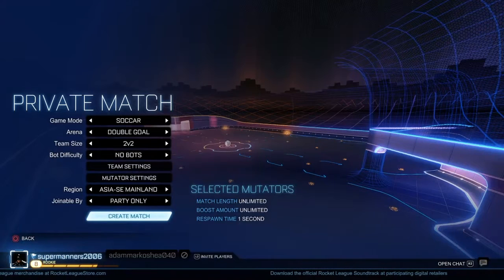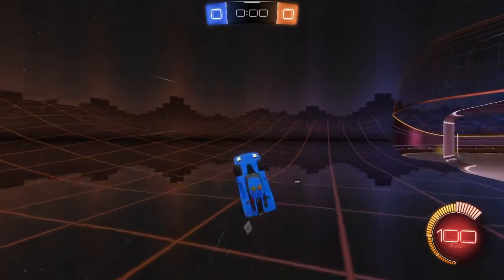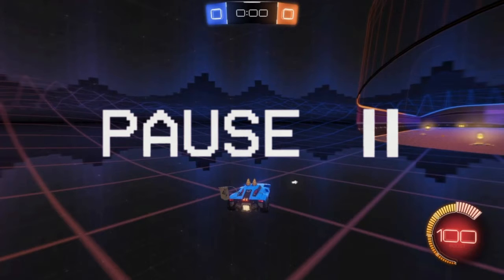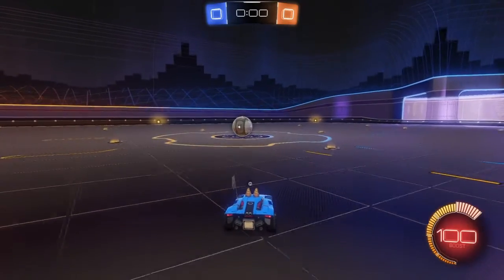Rocket League (Funny Moments) #1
5 likes for another video like this!